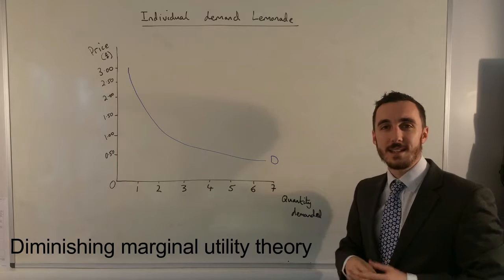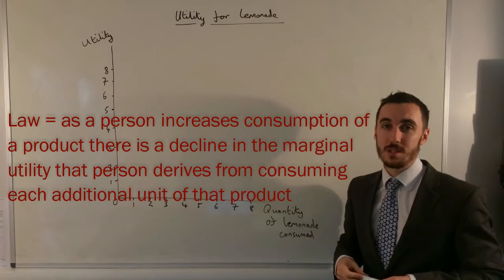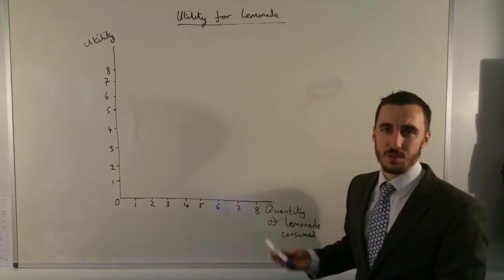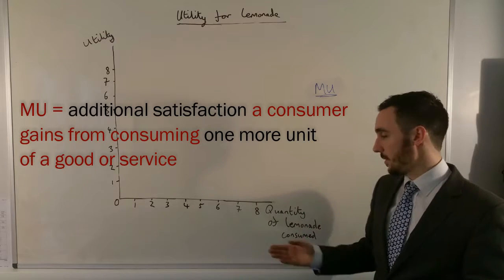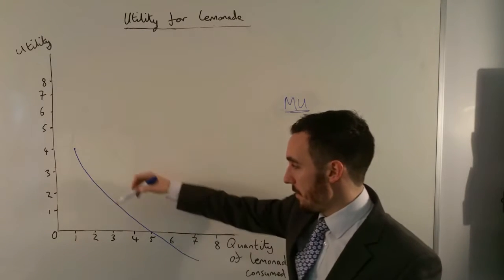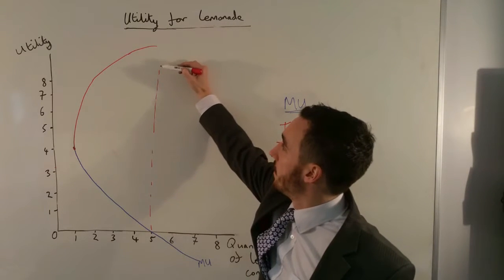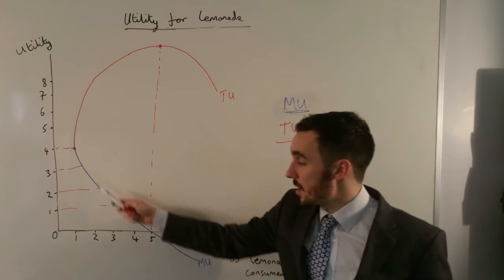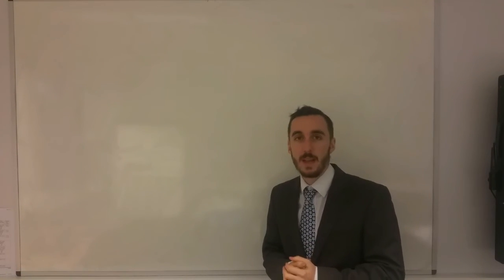Law of diminishing marginal utility, total utility and marginal utility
This is a microeconomics topic under demand theory.

This is a video defining, explaining and illustrating utility theory and the law of diminishing marginal returns.